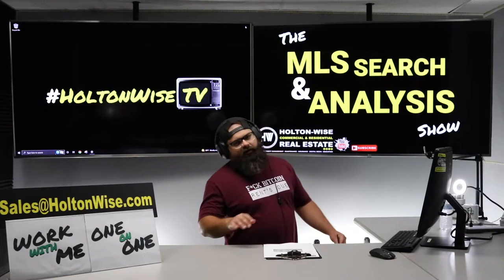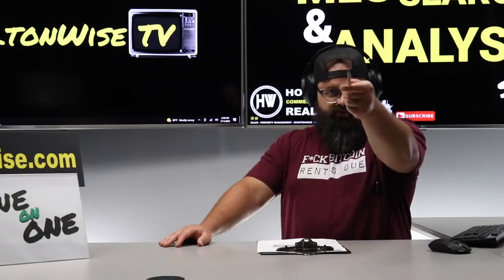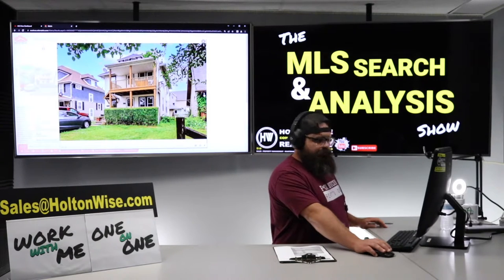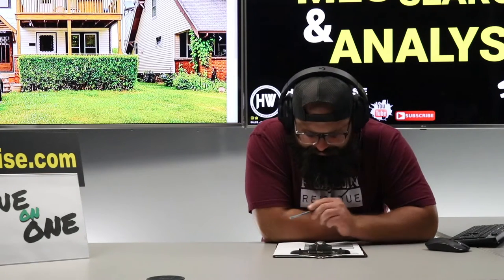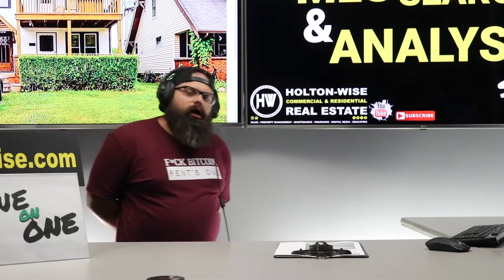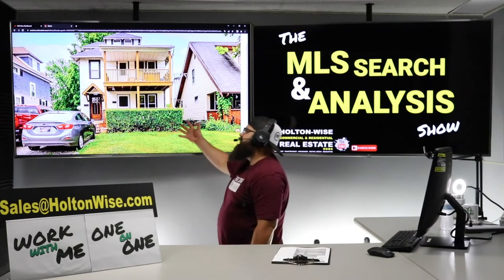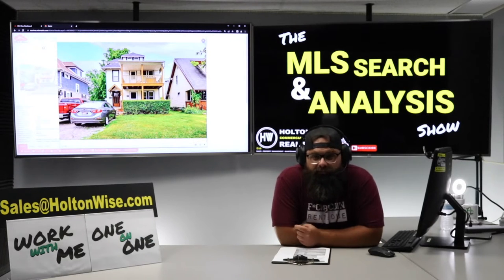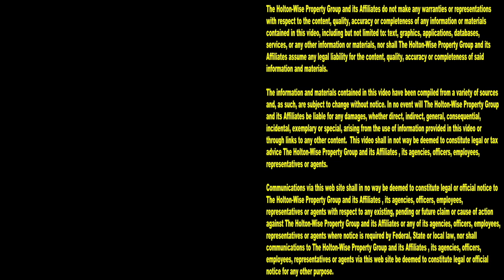How to Invest in Rentals while Active Duty Military | MLS Search & Analysis 2,070 - 1318 Middle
If you'd like to invest in rental properties while you are active duty military you'll want to watch the 2,070th episode of The MLS Search & Analysis Show. During the show, rental property investing expert James Wise is helping an active duty military investor build a portfolio of rental properties in best cash flow markets in the USA.

📺 HELPFUL RESOURCES
Holton-Wise FAQ